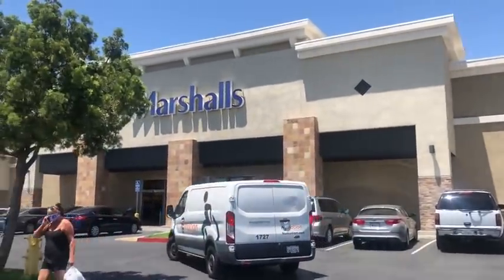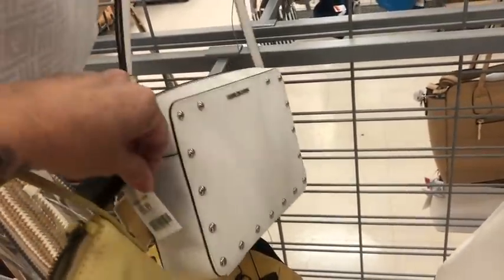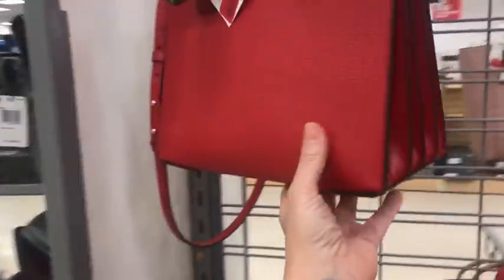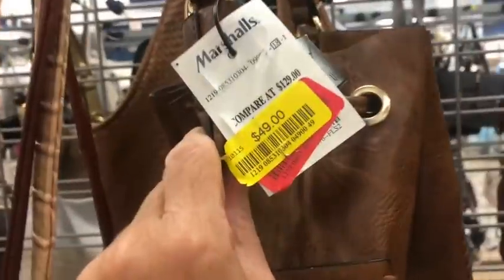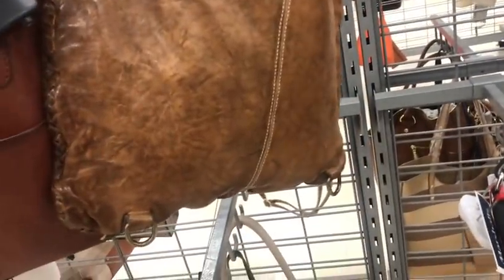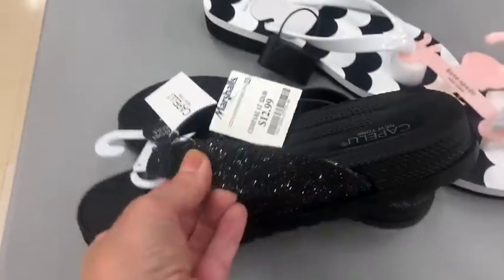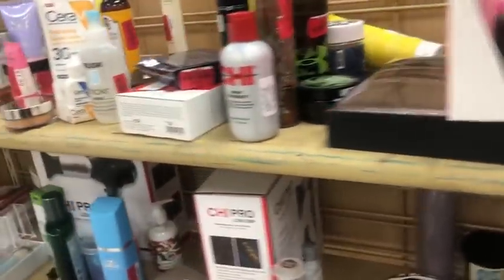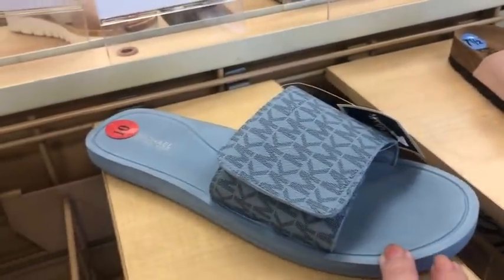Marshalls NEW LOCATION! Awesome CLEARANCE on Bags Nars Cosmetics, Shoes!